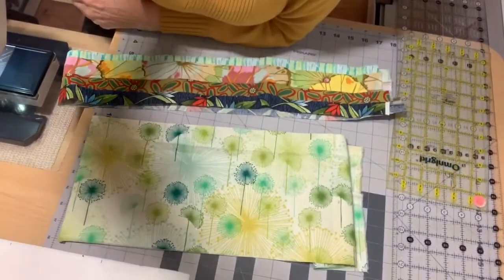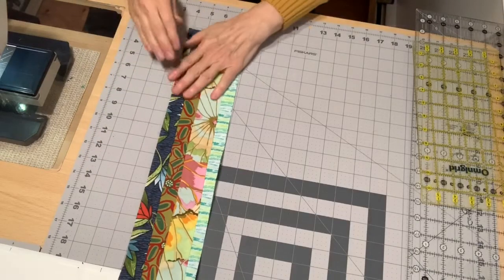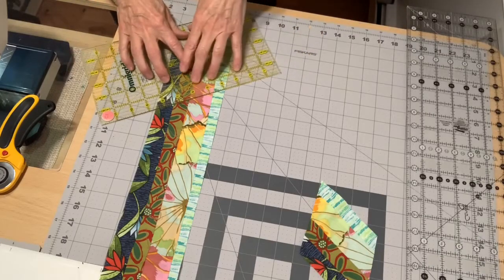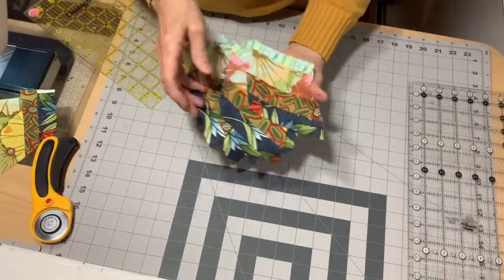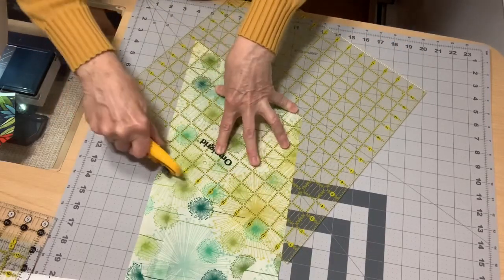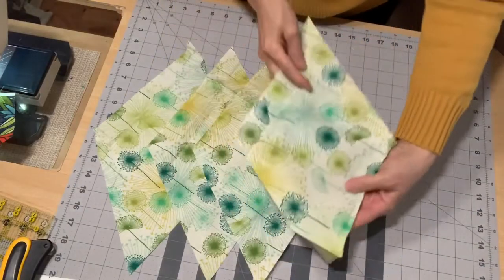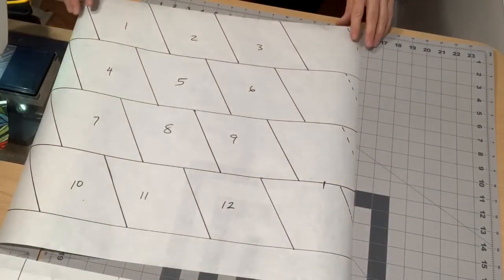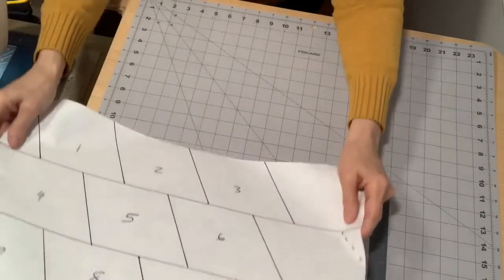Diamonds In the Rough 2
Diamond quilt. Learn to cut diamonds using a regular ruler. See how many diamonds of varying sizes you get from a cut of fabric.